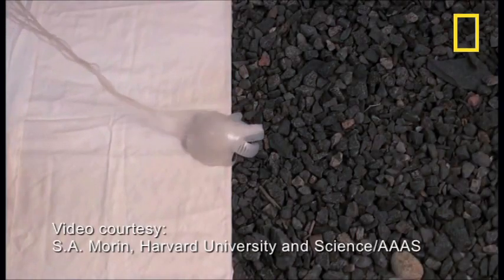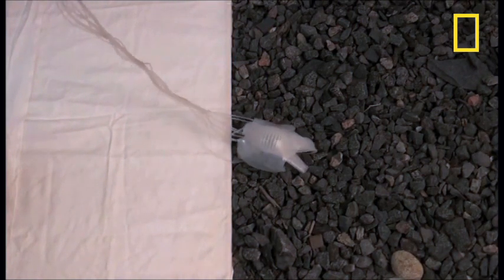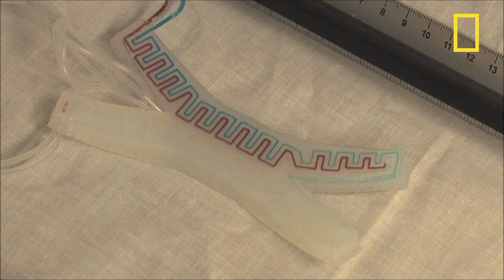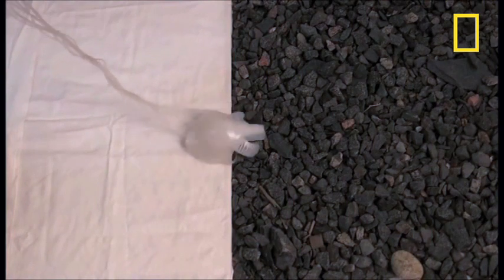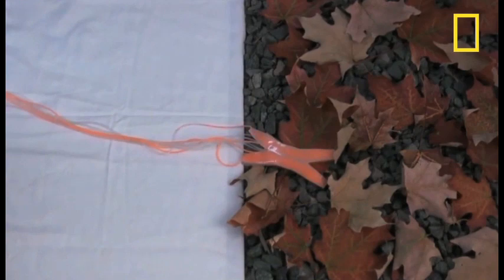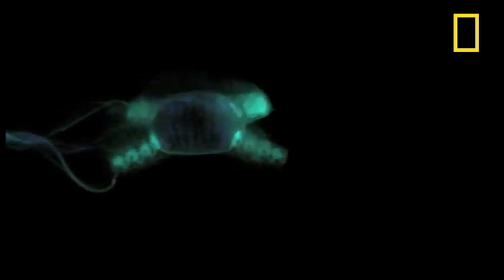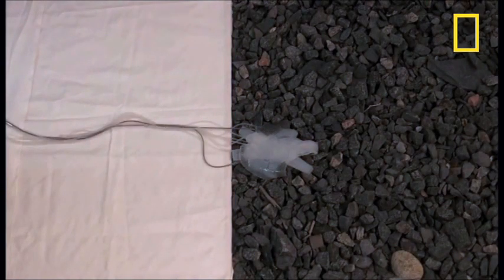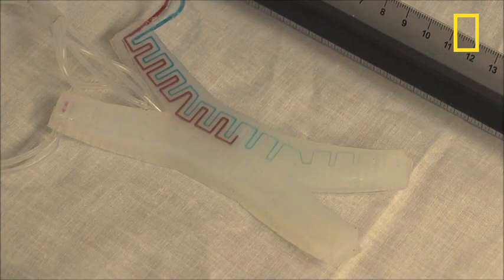Rubber Robot Can Change Colors | National Geographic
August 16, 2012 — Researchers at Harvard University have created a flexible robot that can change colors to hide from animals and people. The camouflaging system may be useful in studying animal behavior and other subjects where stealth is an advantage.